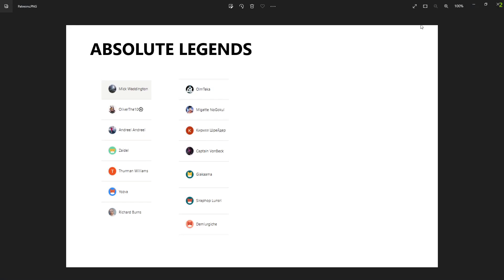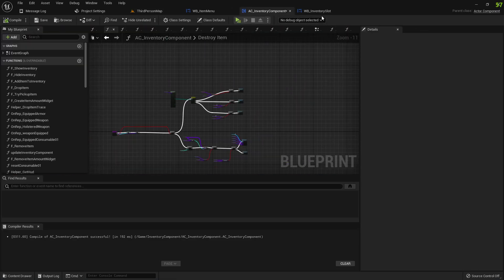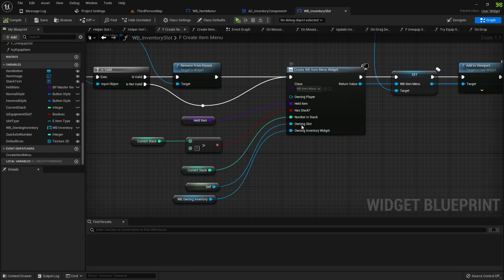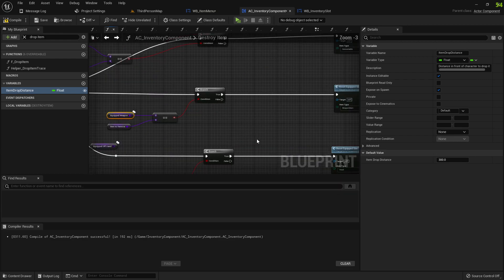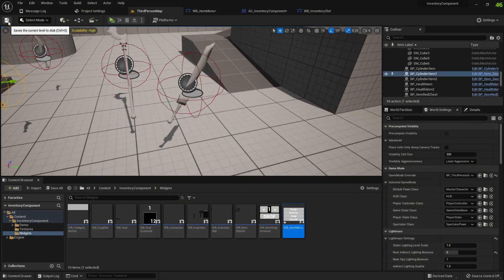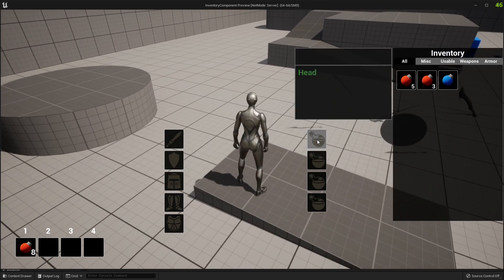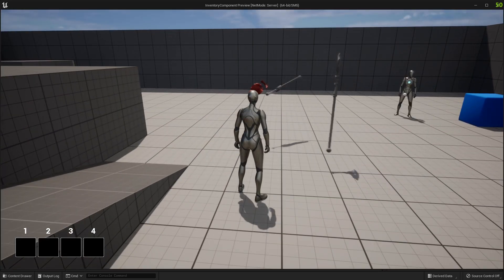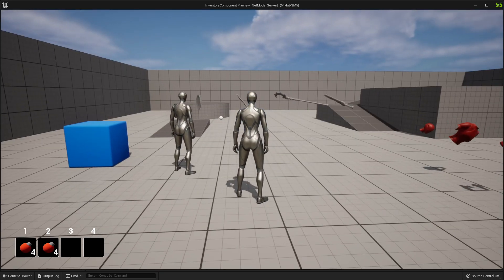UE5 - Multiplayer Inventory Component #48 - Bug fixing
Heyyoooo, here are some more bugs to fix :) Keep em coming if you find more and ill fix them also!

As Always thanks to everybody for watching, liking and subbing!